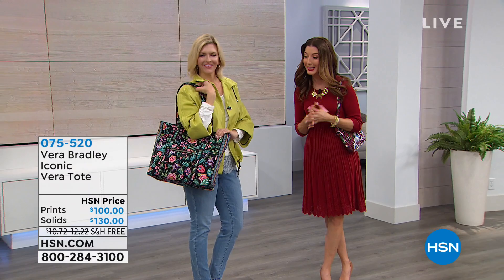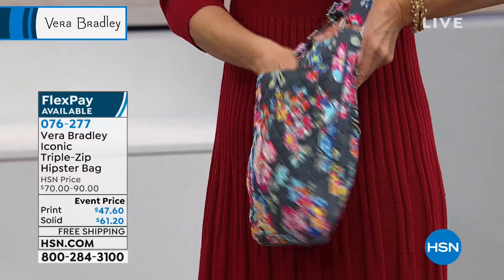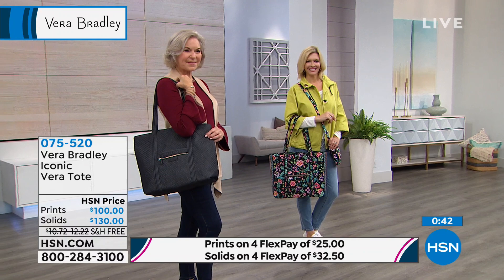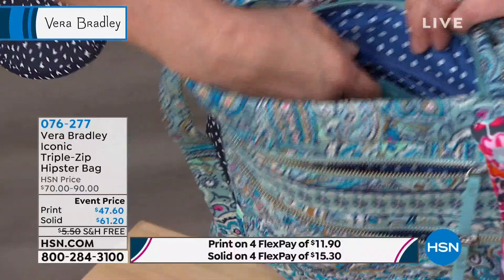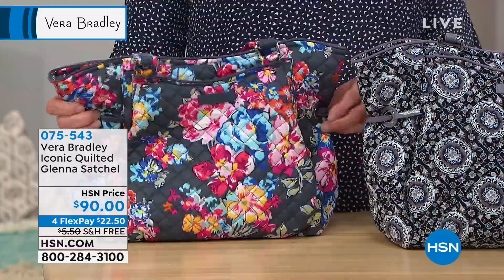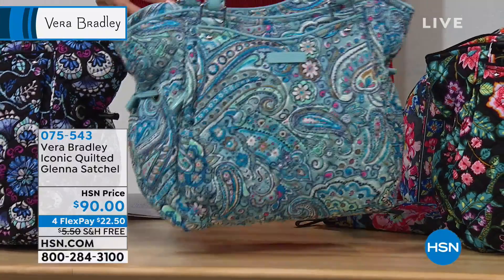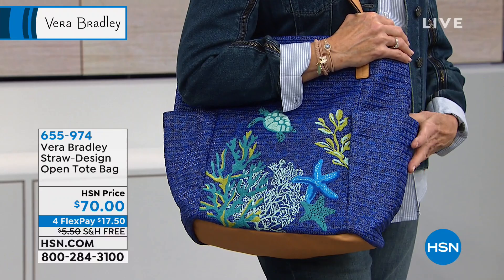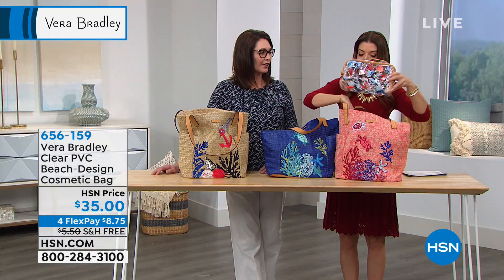HSN | Vera Bradley Handbag Premiere 02.08.2019 - 06 PM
Shop a stylish selection of accessories that adds a distinctive pop of personality & polished poise.